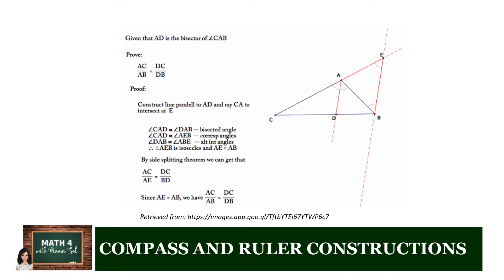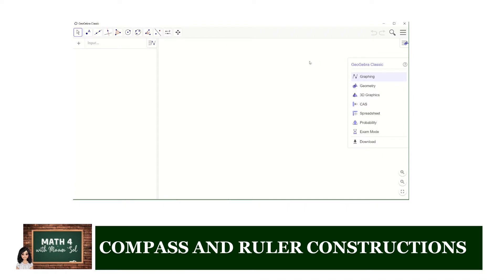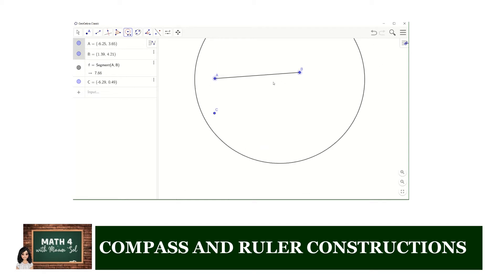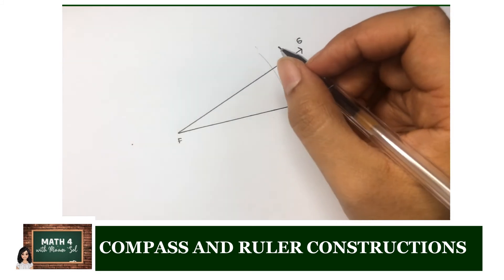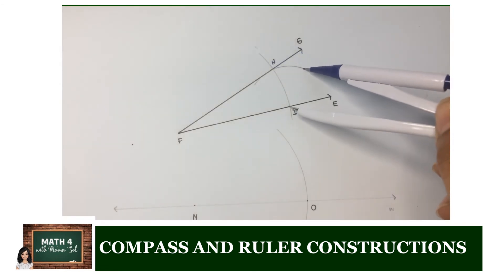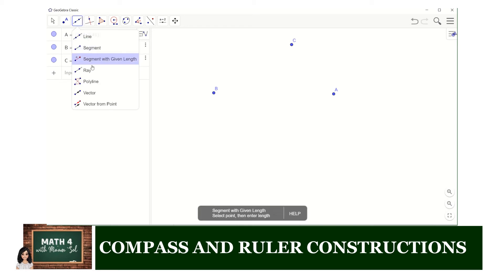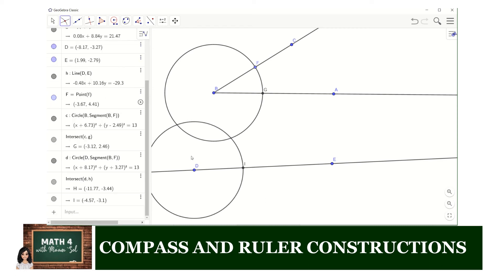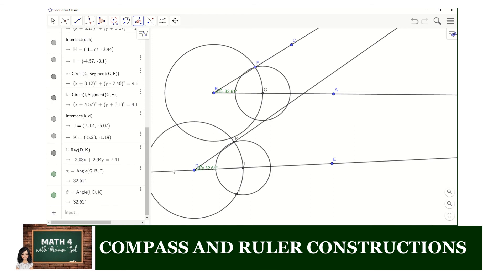Compass and Ruler Constructions – Part 1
This video is a supplementary material to accompany SLG 6.1.1 under the KHub course: Math 4 with Ma'am Sol.